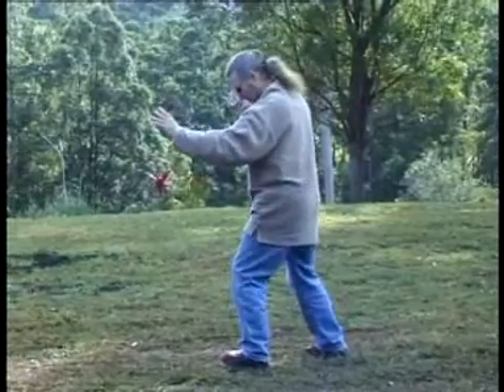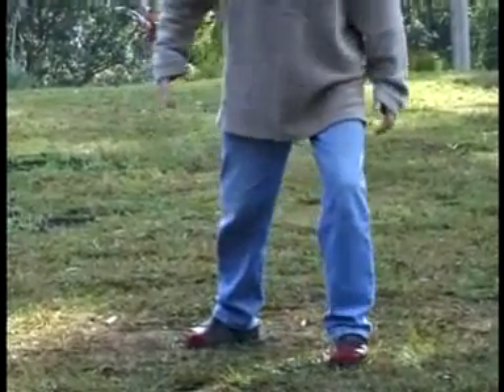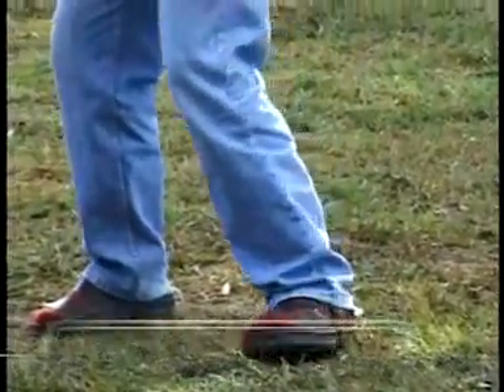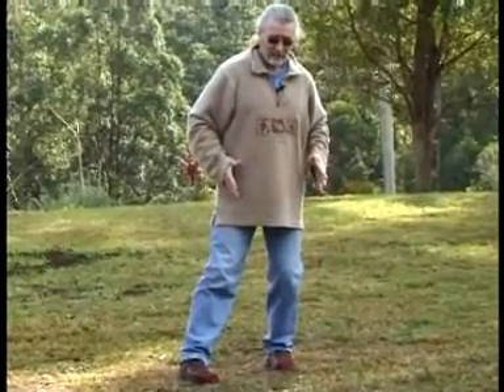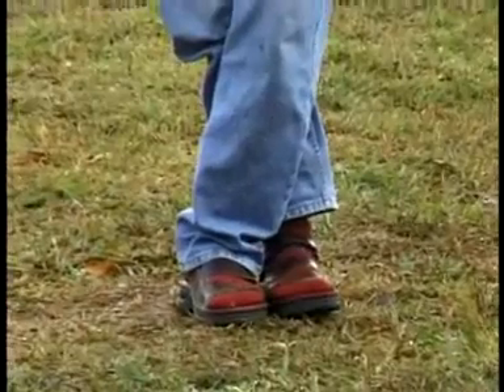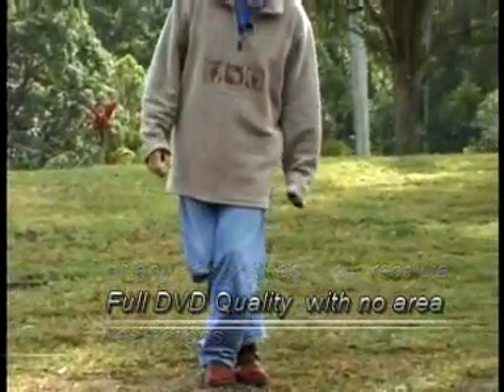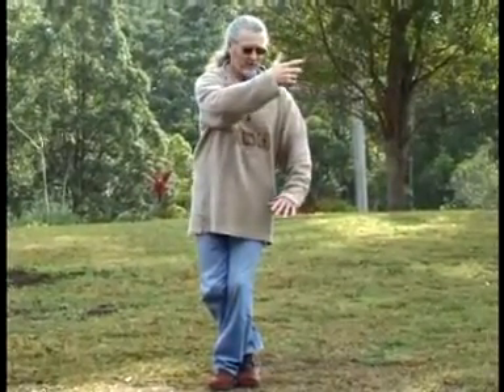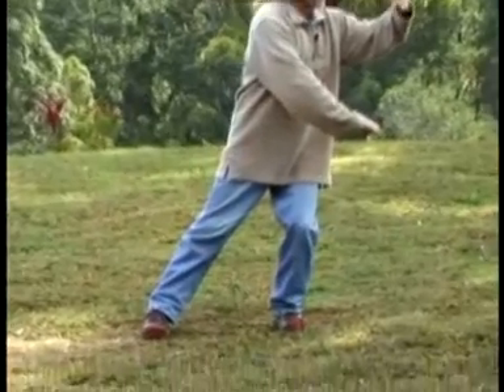Tai Chi YAng Lu-ch'an Form Corrections V. 5 Montaigue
Carries on with Yang Lu-ch'an Old Yang Family Style Corrections.